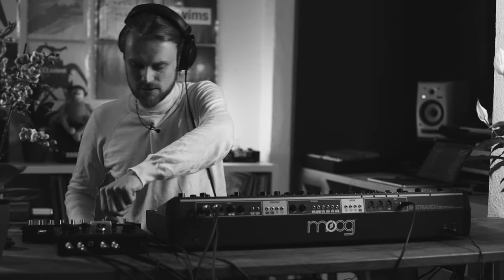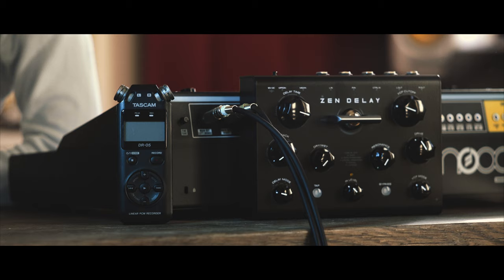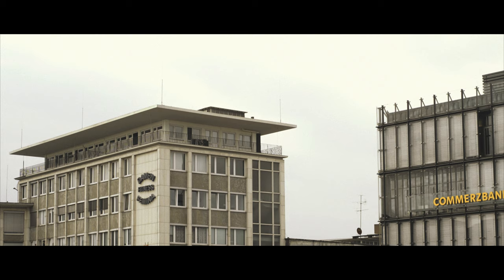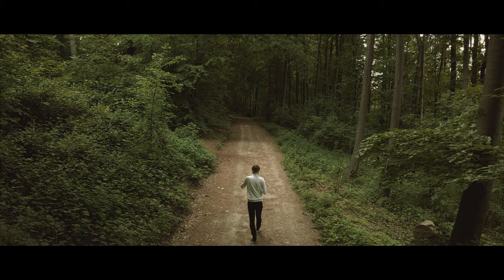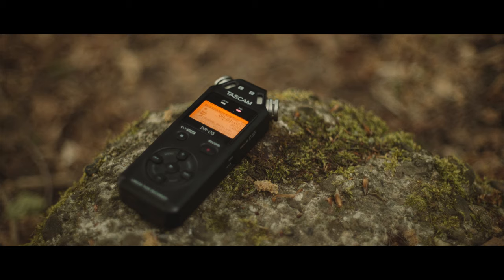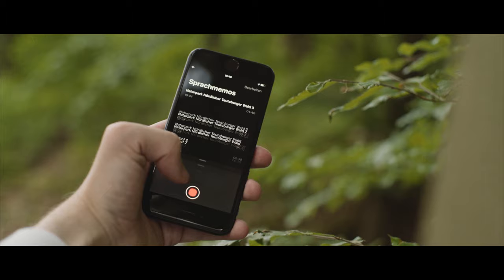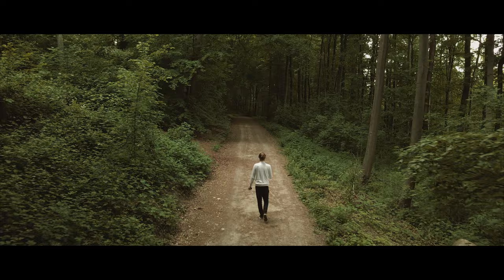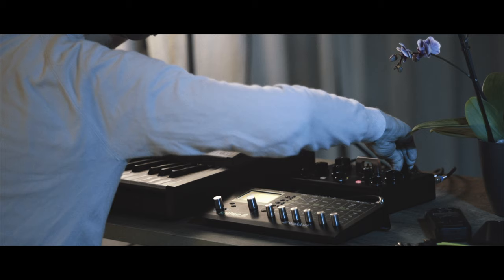Creating Ambient Music With Field Recordings | Thomann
Today we’re digging into the creation of ambient music using field recordings, the Erica Synth Zen Delay, Moog Matriarch and Waldorf Pulse 2.

Interesting bits and pieces:
0:00 Intro
01:49 Hunting Field Recordings
03:40 Performance
08:27 Erica Synth Zen Delay
09:53 Moog Matriarch
10:45 Waldorf Pulse 2